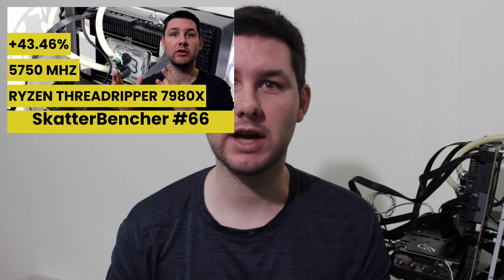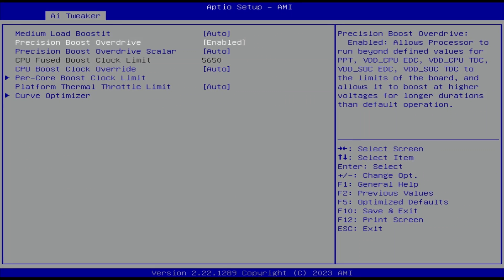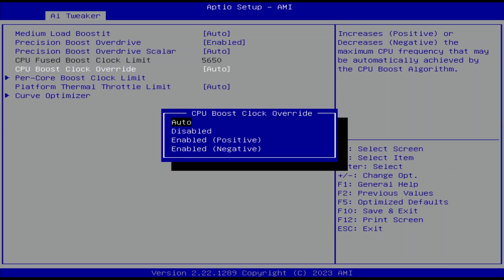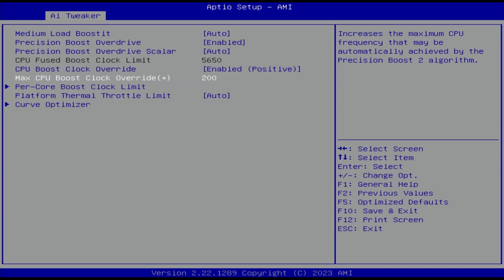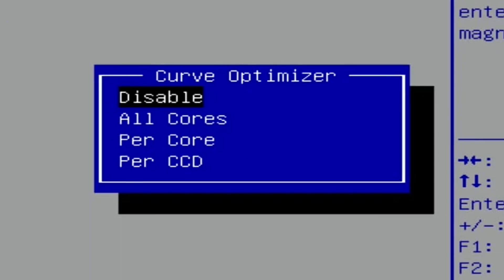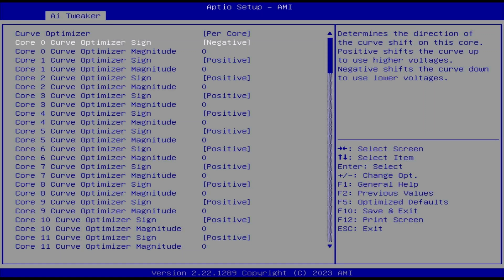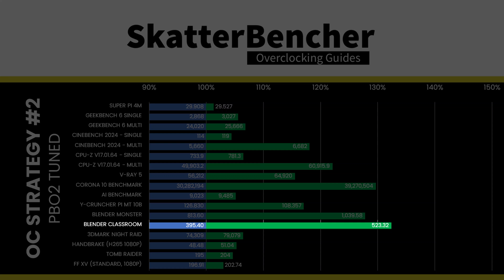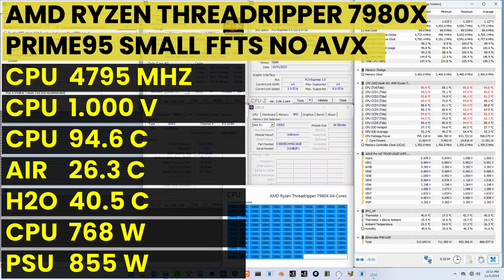5 Minute Overclock: Ryzen Threadripper 7980X to 5750 MHz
In this video, we're overclocking the Ryzen Threadripper 7980X 64-core CPU up to 5750 MHz in 5 minutes or less using the ASUS Pro WS TRX50-SAGE WiFi motherboard and EK-Quantum custom loop water cooling.

I'll speedrun you through the BIOS settings and provide some notes and tips along the way.

00:00 Intro
00:39 Ryzen Threadripper 7980X Overclock Settings
03:48 Ryzen Threadripper 7980X Performance Result
04:38 Outro

Hardware list:
- AMD Ryzen Threadripper 7980X
- ASUS Pro WS TRX50-SAGE WiFi
- EK-Quantum Magnitude sTRX4
- EK-Pro QDC Kit P360
- EK-Quantum Surface P360M
- EK-Vardar EVO 120ER Black (x3)
- G.SKILL DDR5-6800 RDIMM
- Enermax Revolution ATX 3.0 1200W
- ASUS ROG Strix RTX 2080 TI
- AORUS RGB 512 GB M.2-2280 NVME